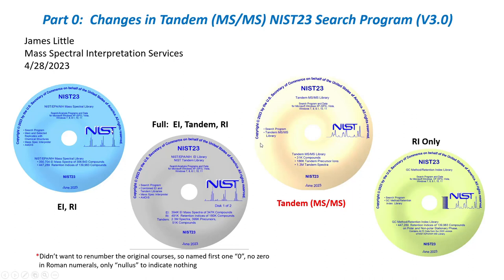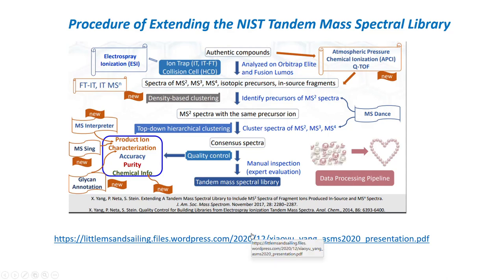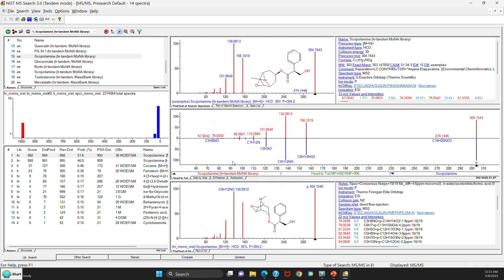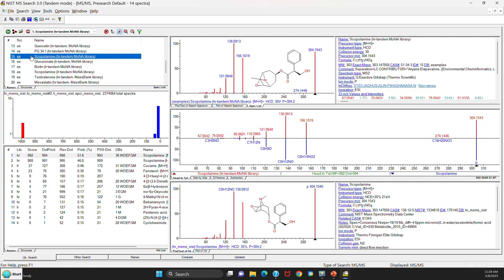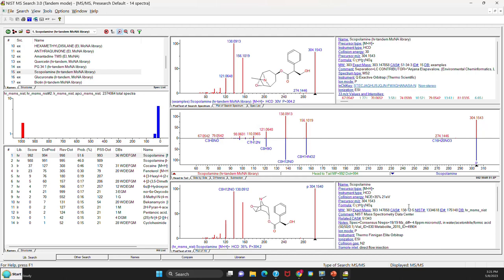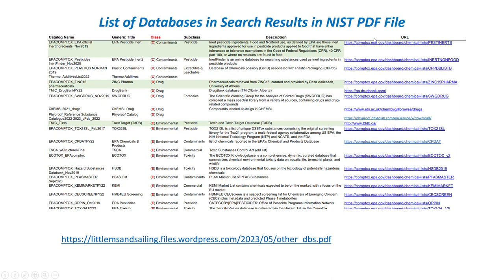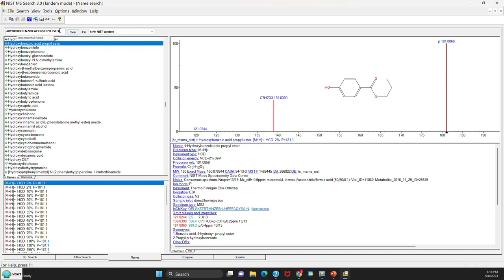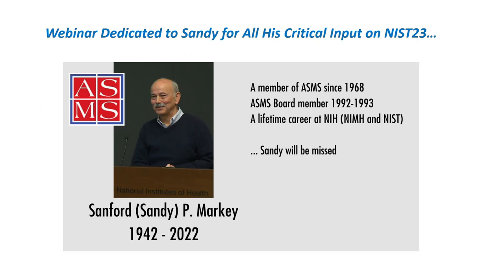V3 NIST Search Software for the Identification of Unknowns Using Tandem (MSMS) Spectra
A new version of search software was introduced by NIST in 2023.  This webinar instructs users how to use the software to identify unknowns analyzed by LC-MS and tandem spectra.  It also is utilized with another series of videos on the NIST search software to understand all the necessary steps to characterize the unknown using a comprehensive library search of NIST, Wiley, MONA, and user tanderm libraries.